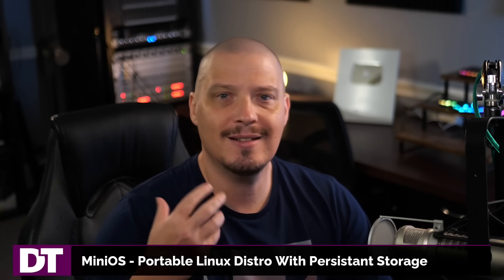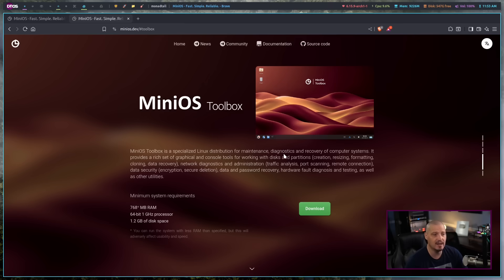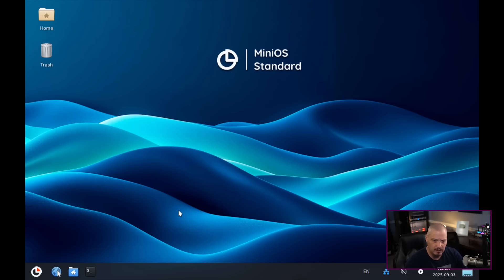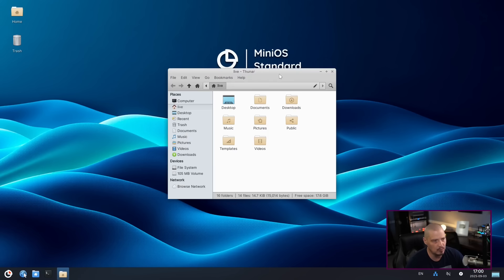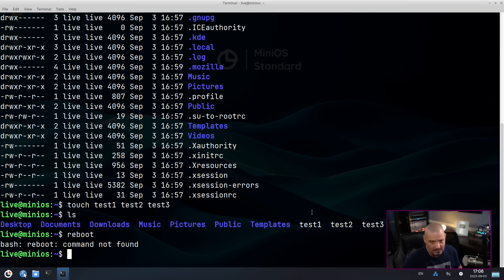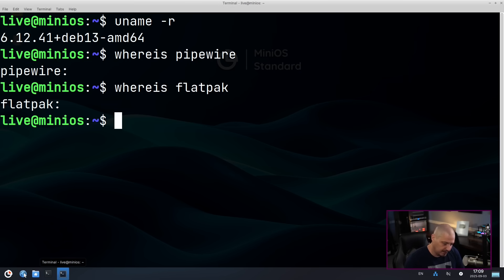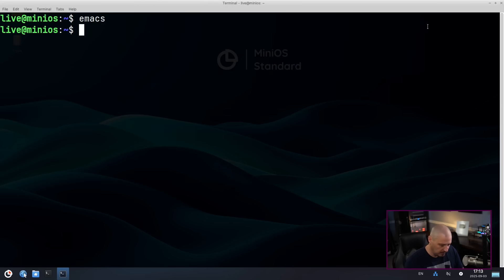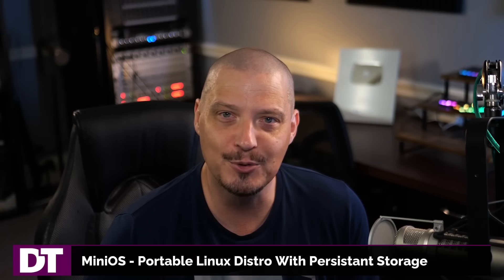MiniOS Is A Portable Linux Distro With Persistance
MiniOS is a portable Debian-based Linux distro designed to be run off a USB stick.  MiniOS comes in three different editions.  MiniOS also features persistant storage.